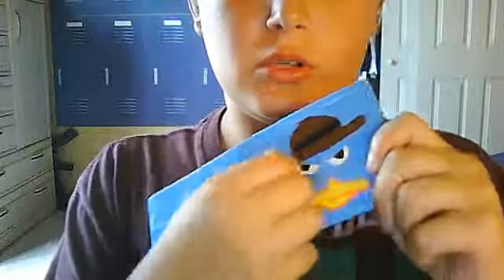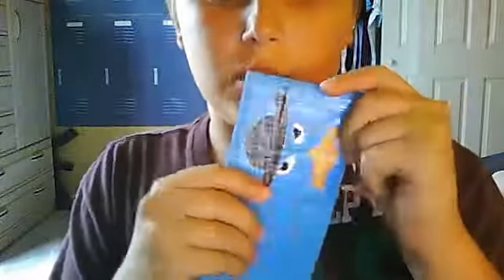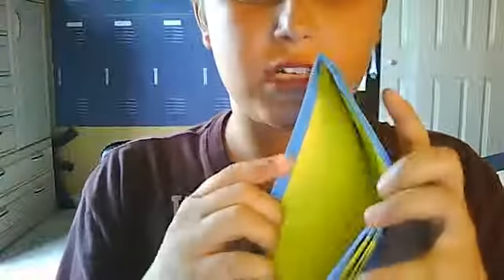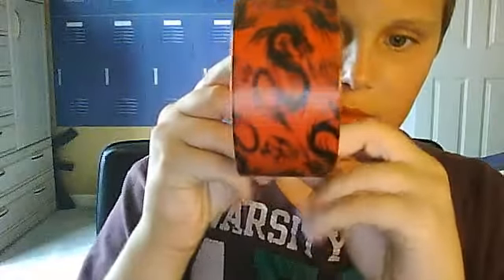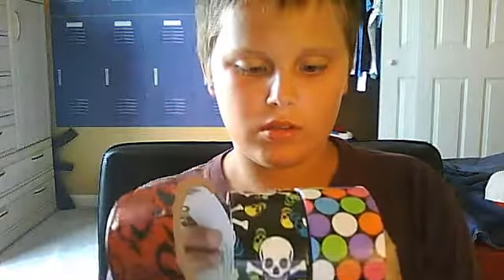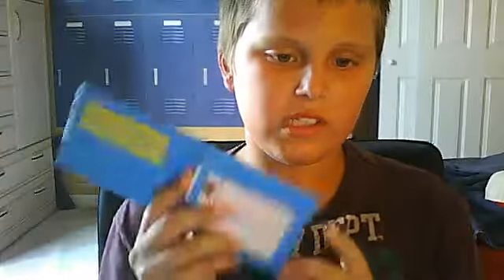brand new tape!!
these are my new tapes!!now i have 48 rolls and ill make a video when i get to 50 just for fun.